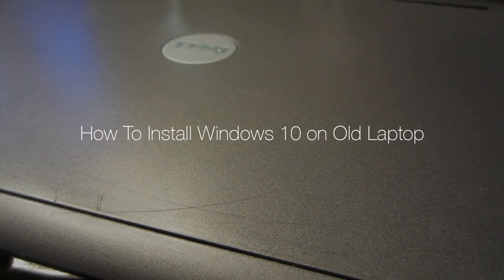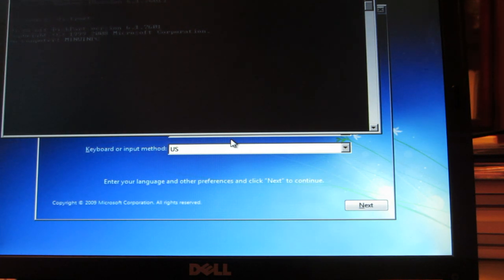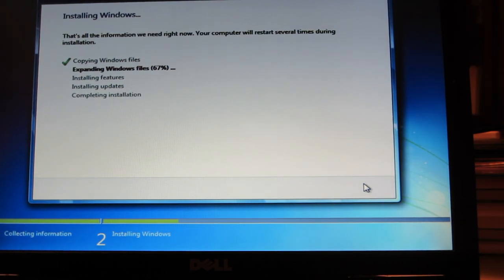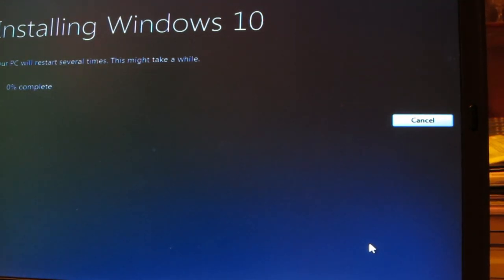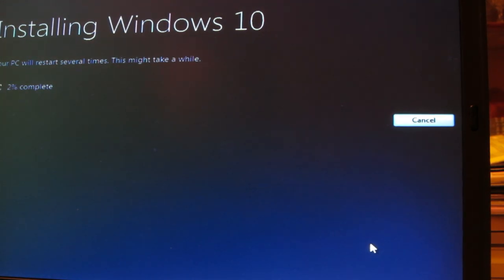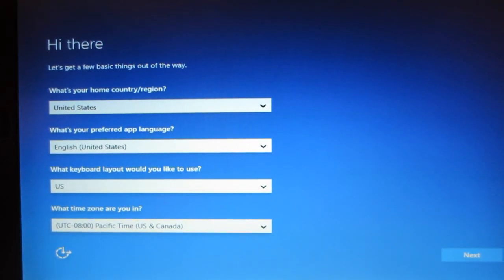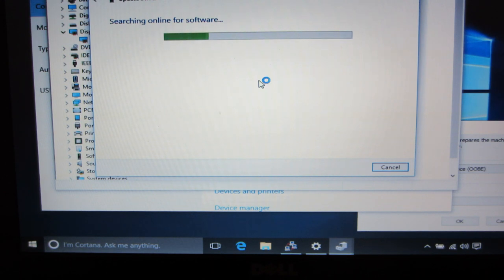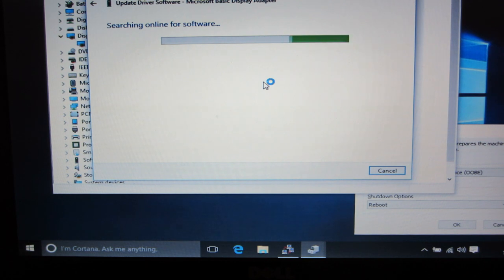How To Install Windows 10 on an Old Laptop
First things first, sorry i've not made a new video in a while. I have a lot of videos in the pipeline. Mac, Hackintosh, Windows, Linux, Android, and more.

So, this video is about how to install Windows 10 on an old PC. This guide will work if your computer is from the Vista era or later (Basically if your computer is from 2007 or newer).

The computer I used in the video was:
DELL Latitude D630
Core 2 Duo
4 GB of RAM
500 GB HDD
NVIDIA Quadro NVS 135m with 128 MB of VRAM